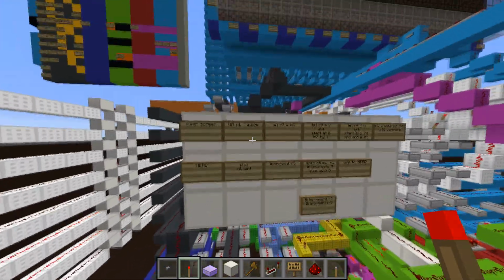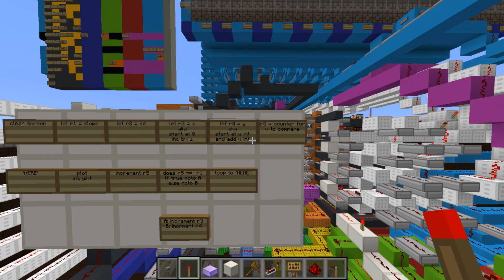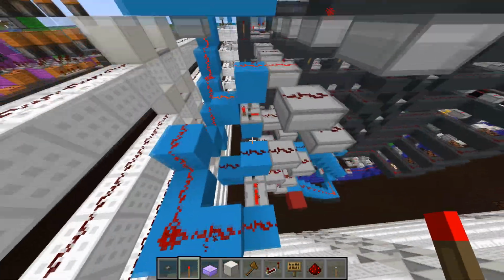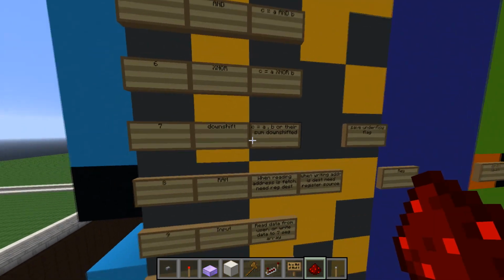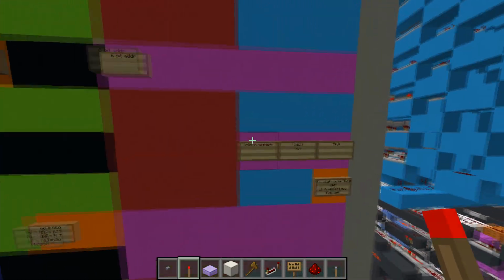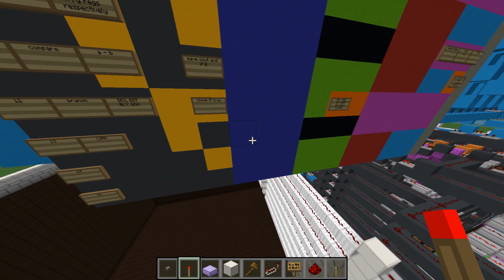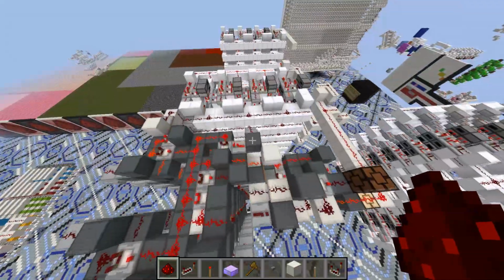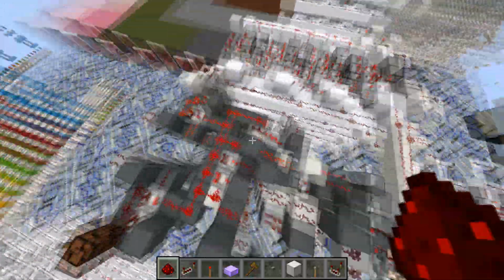8 Bit CPU tutorial part 0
Sorry, the beginning of the video got cut off a bit.

I will be making a CPU tutorial within the coming weeks :)
thumbs up. :)